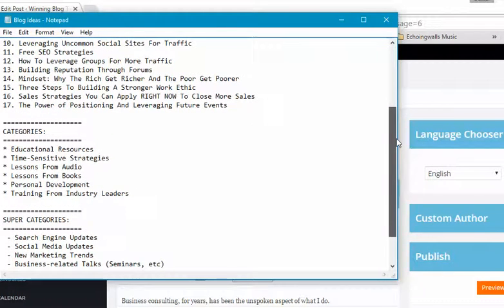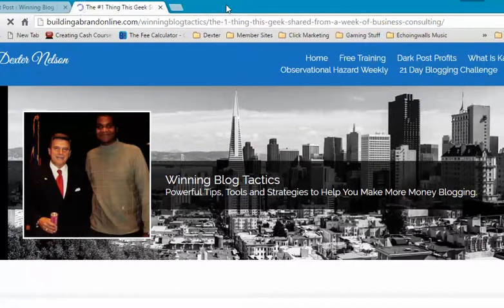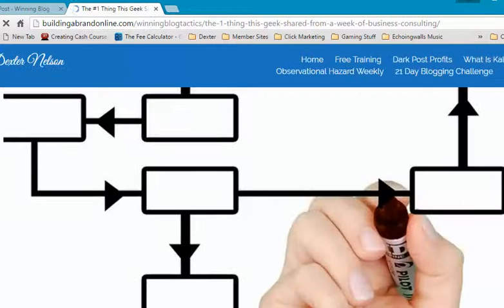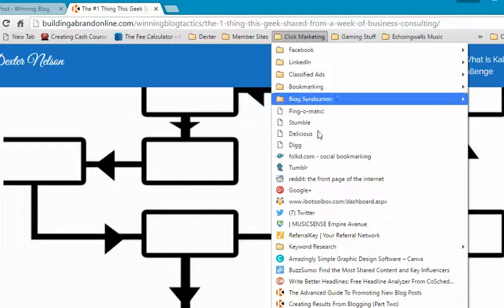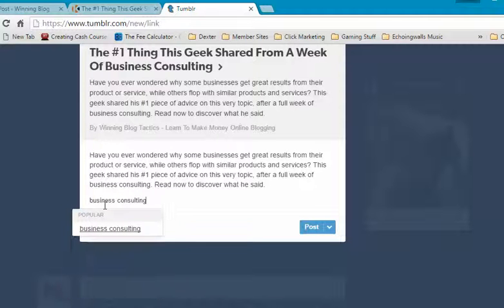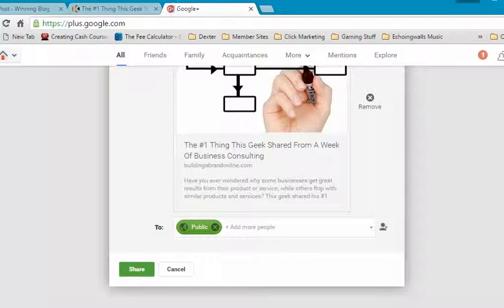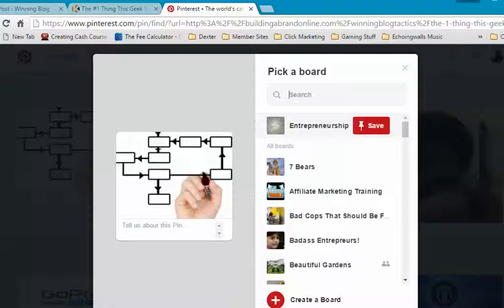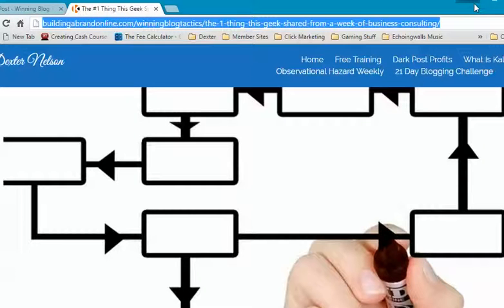How To Market Your Blog Posts In Just Minutes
Hey, welcome back guys! In the last video I showed you my process for writing and publishing blog posts in 5 minutes or less, and in this video I'm going to show you how to promote your blog in 5 minutes or less.